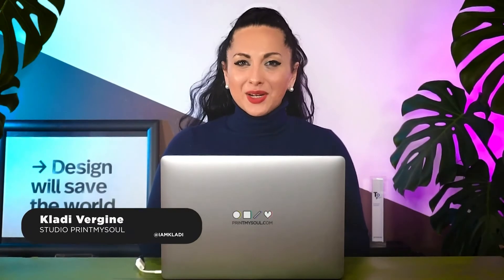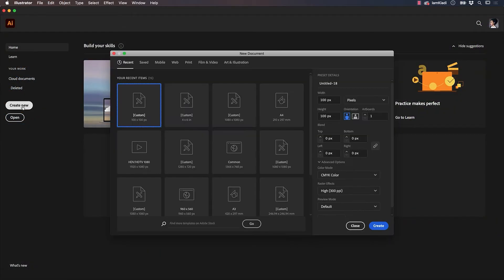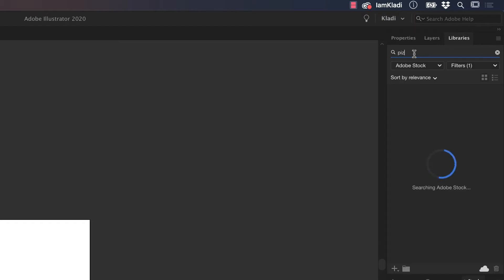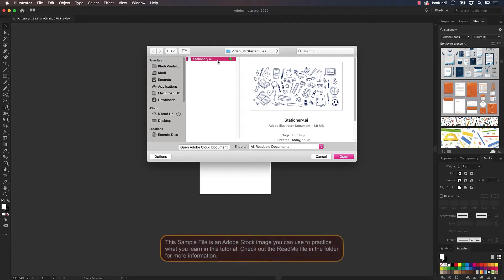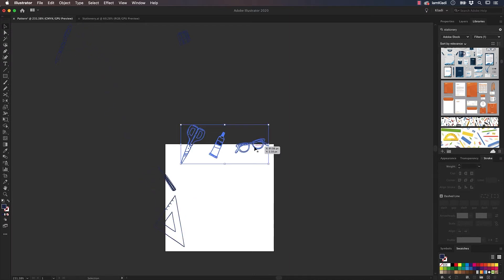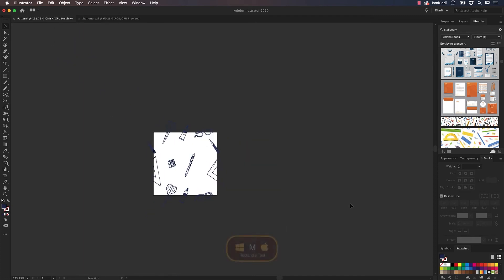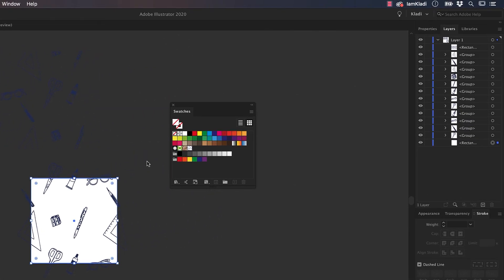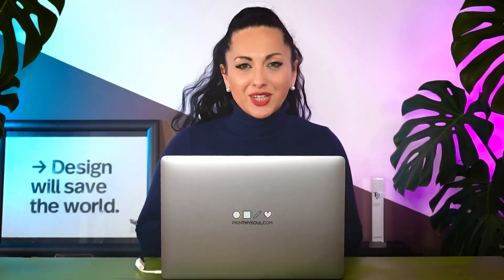Build a Bold Pattern Graphic | Adobe Illustrator Bootcamp (4/10)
Learn how to design a pattern that reflects the look and feel of your brand. With Illustrator, you don’t have to start from scratch. Follow along to see how expert designer Kladi Vergine uses Adobe Stock to leverage professional vector files to design a unique, graphic pattern that’s ready to be used for stationery, wallpaper, or any other surface.

Get started with your lesson by downloading the starter files now

Bonus Giveaway: Get this file to practice creating patterns (this Adobe Stock asset may not be used for professional work without a license)

This video is part of the 'Illustrator Bootcamp' series, where expert designer, author and business mentor Kladi Vergine breaks down everything you need to know to build your design skills with Adobe Illustrator.